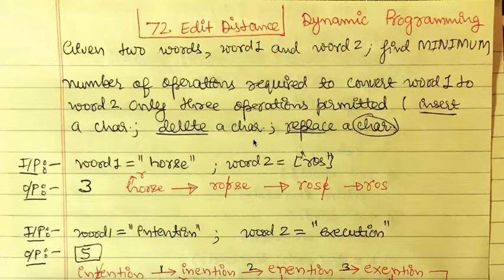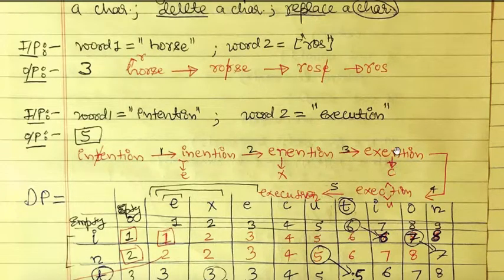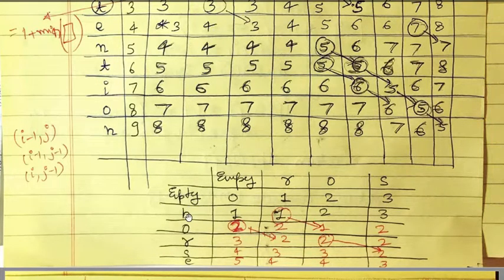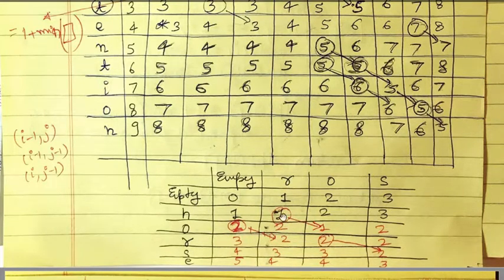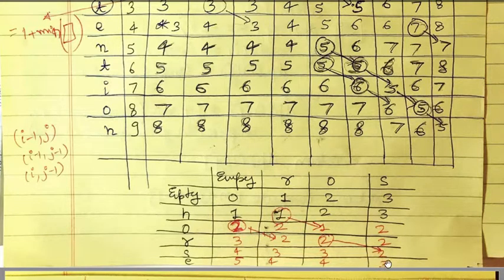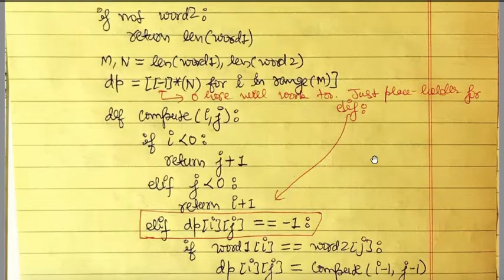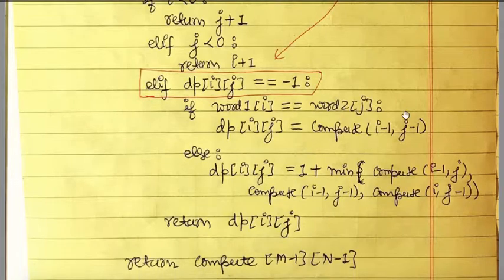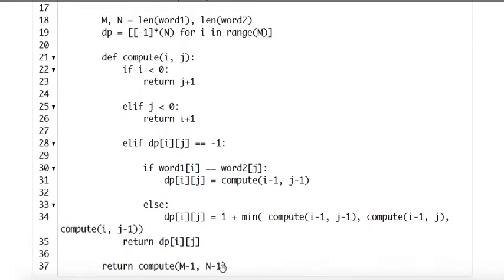Edit Distance | Dynamic Programming | Python | Leetcode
Given two words word1 and word2, find the minimum number of operations required to convert word1 to word2.

You have the following 3 operations permitted on a word:
Insert a character, Delete a character, Replace a character

Example 1:
Input: word1 = "horse", word2 = "ros"
Output: 3
Explanation:
horse -- rorse i.e., replace 'h' with 'r'
rorse -- rose i.e., remove 'r'
rose -- ros i.e., remove 'e'

Example 2:
Input: word1 = "intention", word2 = "execution"
Output: 5
Explanation:
intention -- inention i.e., remove 't'
inention -- enention i.e., replace 'i' with 'e'
enention -- exention i.e., replace 'n' with 'x'
exention -- exection i.e., replace 'n' with 'c'
exection -- execution i.e., insert 'u'